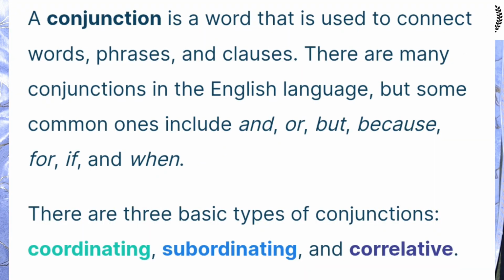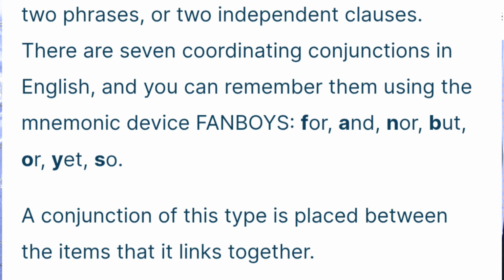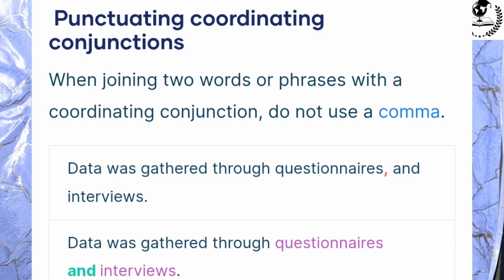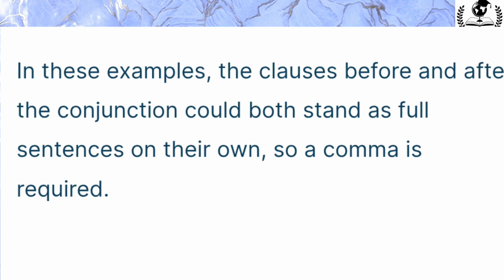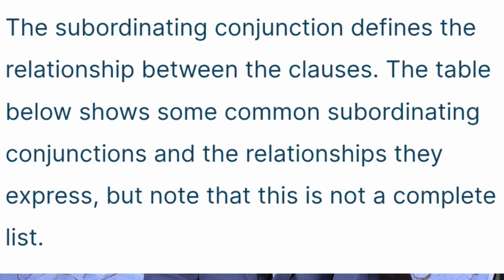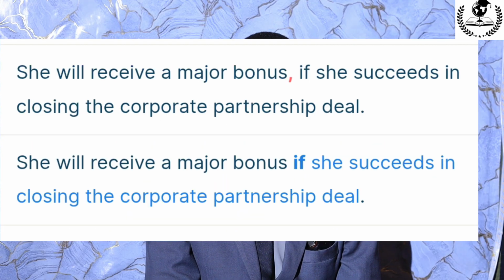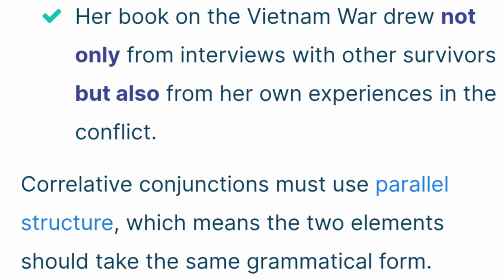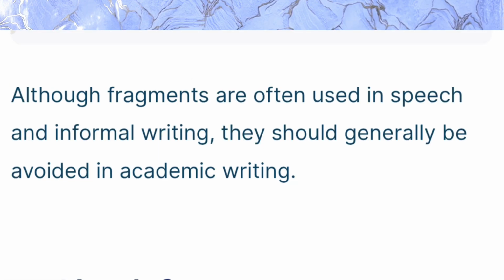LEARN PURE ENGLISH CONJUNCTIONS// TYPES, USE AND EXAMPLES// SHARPEN YOUR SPEAKING SKILLS🌎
If you want to learn English online while you are in Rwanda, the fee is 200,000 RwF  per month, with 2 hours of lessons per day, Monday to Friday.

For students **outside Rwanda, the fee is US$300, and classes are conducted via Zoom or Google Meet.

We provide high-quality instruction, and within **one month**, you will begin to notice significant improvement in your English skills.

MTN Mobile Money:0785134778 (Jean de Dieu Uwingabiye)
MoMo Code: 1644141 (Jean de Dieu Uwingabiye)

Equity Bank Rwanda